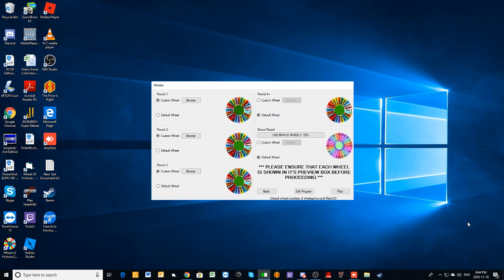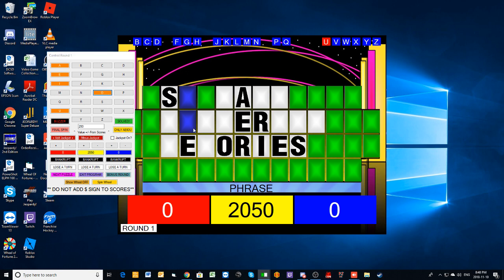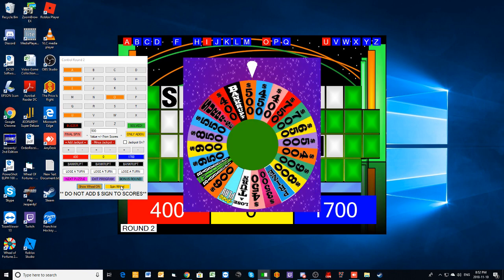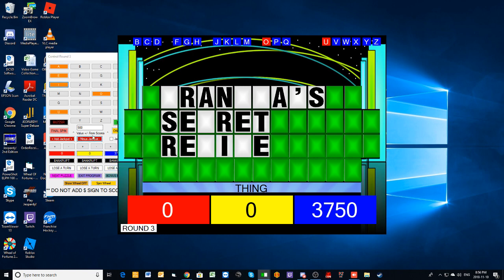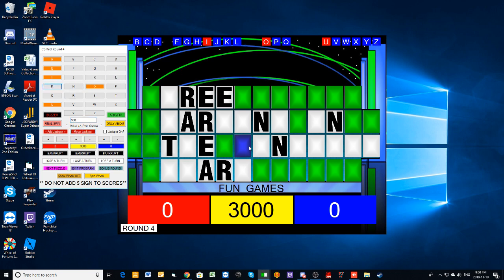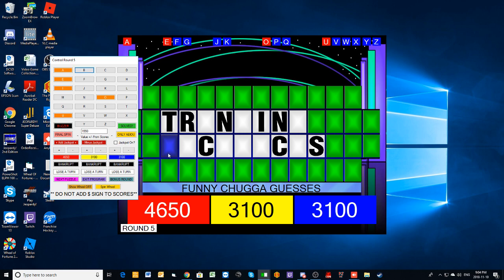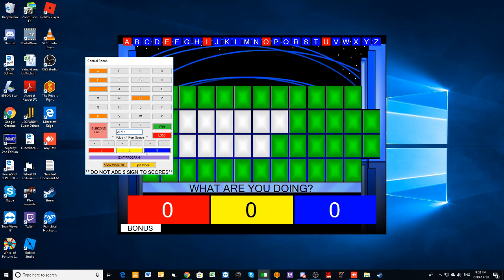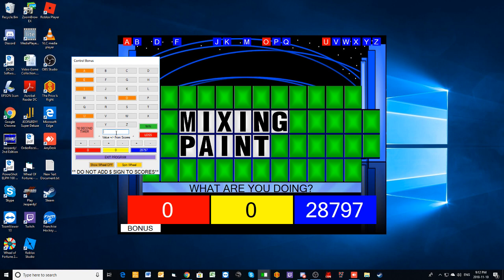Nighttime Wheel Of Fortune Episode 7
Here's episode seven of the nighttime Wheel Of Fortune. Our champion from the last two shows, Frank Sartori, has decided to voluntarily retire from the show undefeated. Also, starting this episode, the champion rule is one and done just like on the actual show. My daytime version, however, will still use the five game limit. Now tonight's players are Nels Snesrud, Adam Oliver and Will Medina.